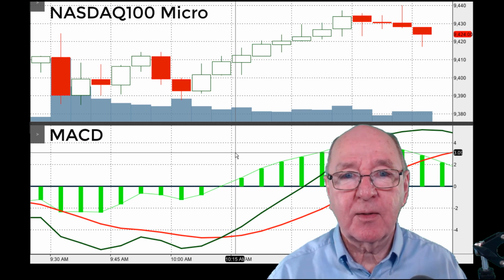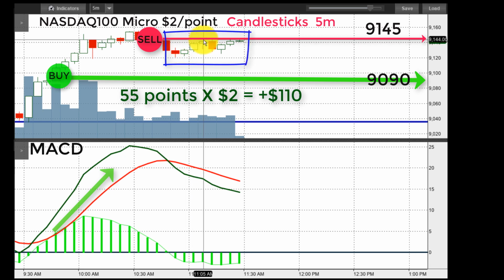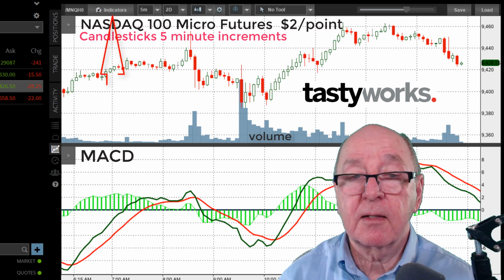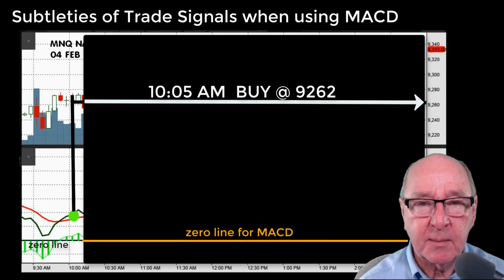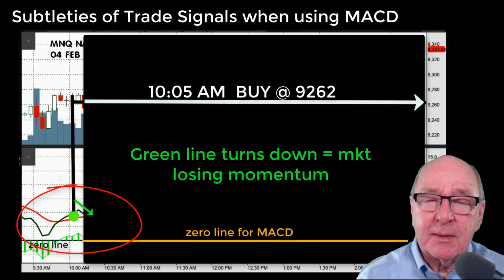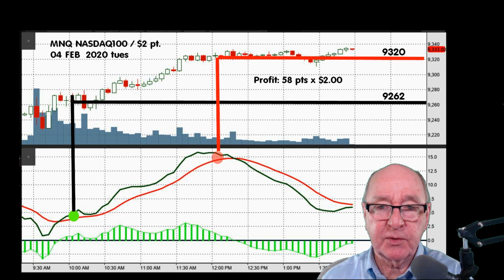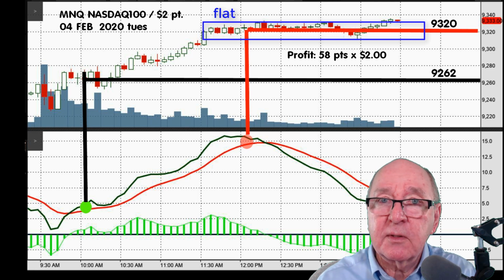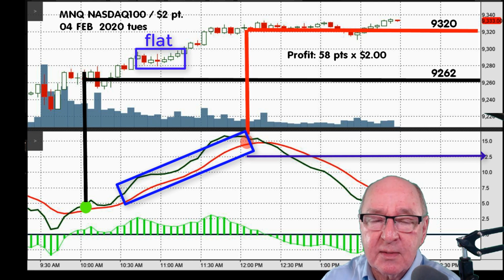During the Trade: How Trader's Think and Make Decisions: Video 15